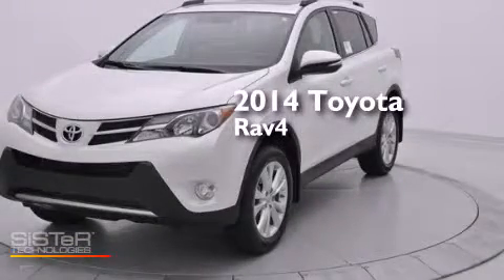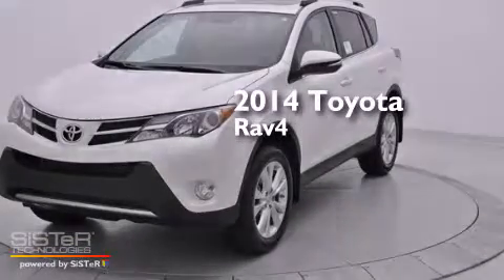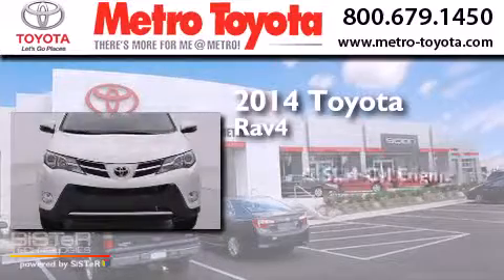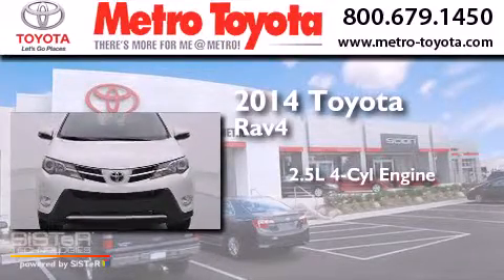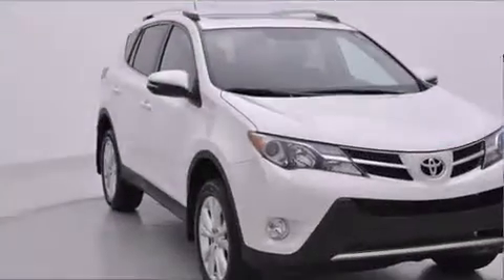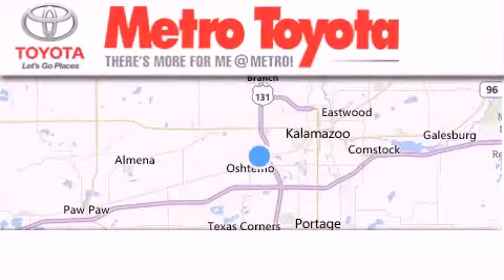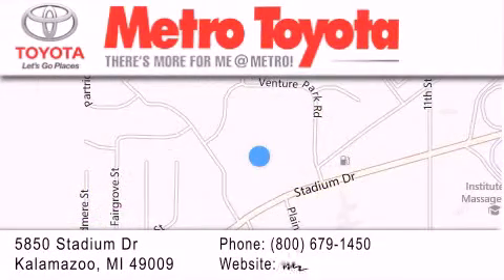2014 Toyota RAV4 Benton Harbor Mi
We have been honored to serve the Kalamazoo MI area , we promise that your experience at our dealership will exceed your expectations ! Year : 2014 Make : Toyota Model : RAV4 Engine : 2.5L 4 cyls Trans . : Automatic 6-Speed Exterior : Blizzard Pearl Interior : Black Stock : A5525 Metro Toyota 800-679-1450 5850 Stadium Drive Kalamazoo , MI 49009